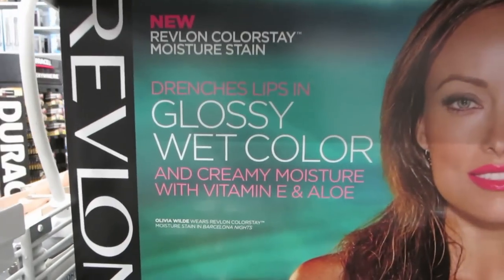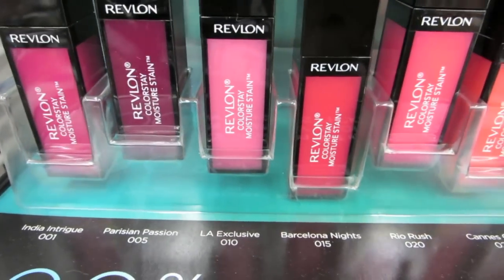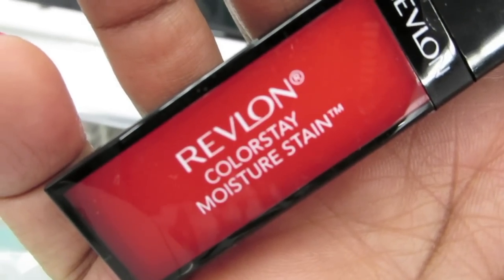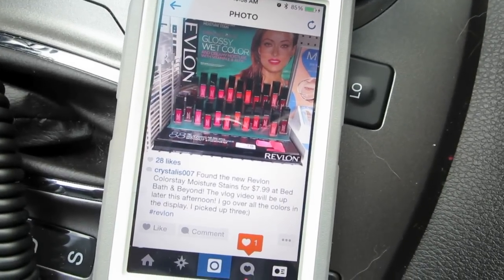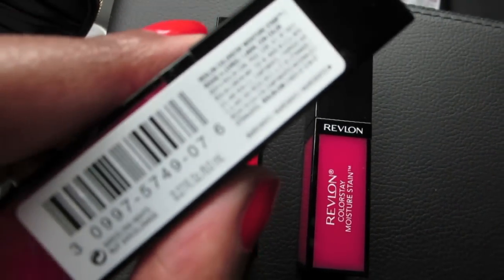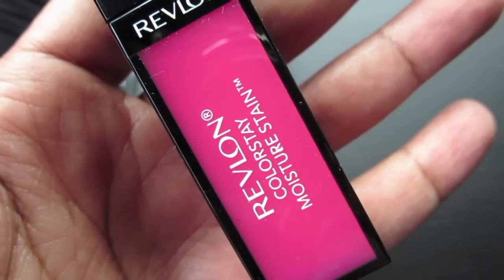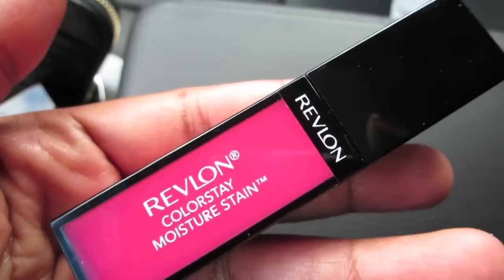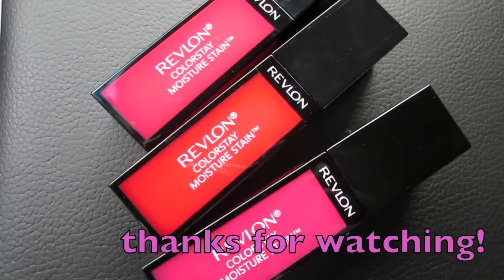New Revlon Colorstay Moisture Stains-Yes Please!